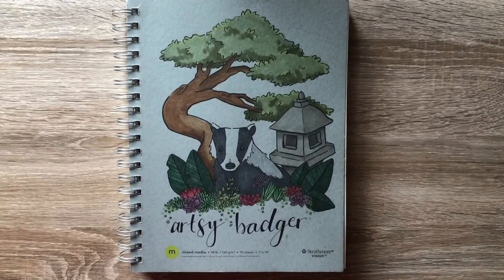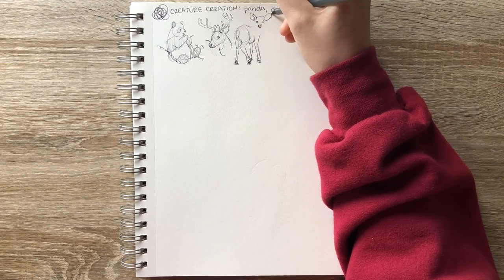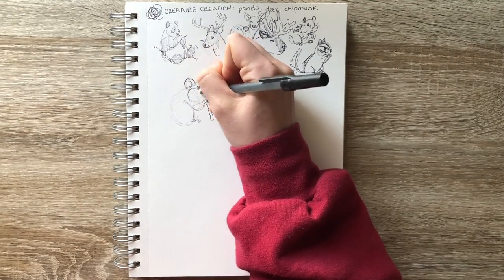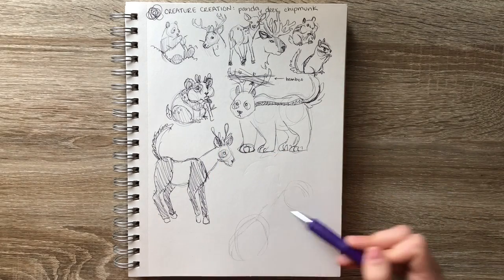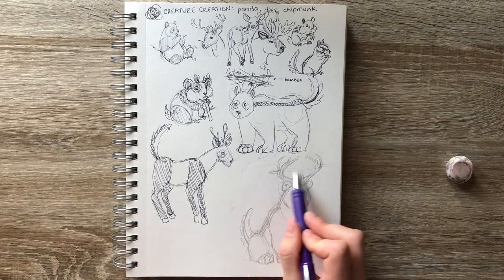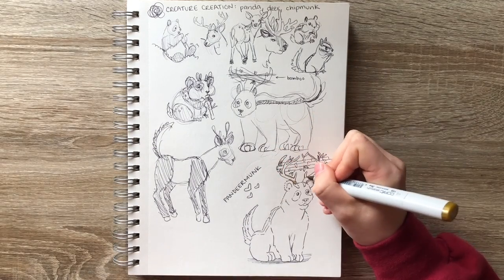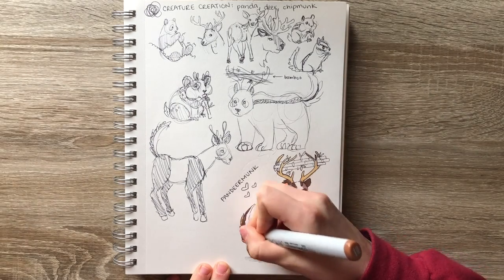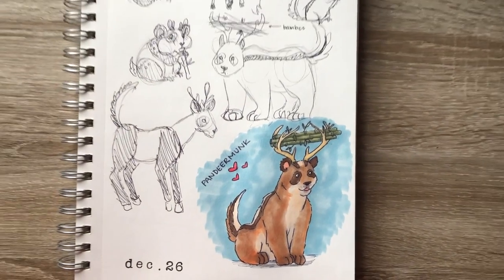Drawcember - Day 26 (creature creation: pandeermunk)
Hello Everyone!
Day 26 done! This creature creation was so fun! For once I really struggled to decide which one I wanted to bring to completion.
Join me TOMORROW for a "Drawcember - Day 27 (skull study: giraffe)"

If you'd like to follow along here is my weekly list of inspiration:
Sunday: animal studies
Monday: potted puppies
Tuesday: endangered species
Wednesday: creature creation
Thursday: skull study
Friday: figure studies
Saturday: landscape/ plant studies

Materials Used:
- Strathmore Vision Mixed Media Sketchbook in 7"x10"
- Bic Ball Point Pen in Black
- Copic Sketch Markers in E23, E30, E47, E71, E79, E97, R02, R35, Y28, Y32, YG93, BG96, B52